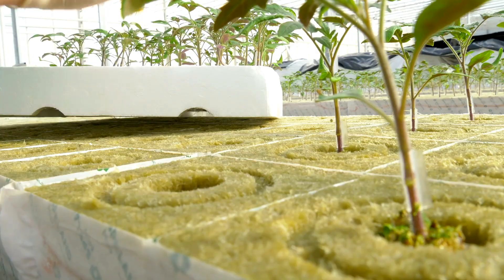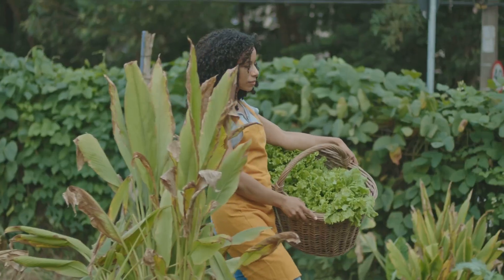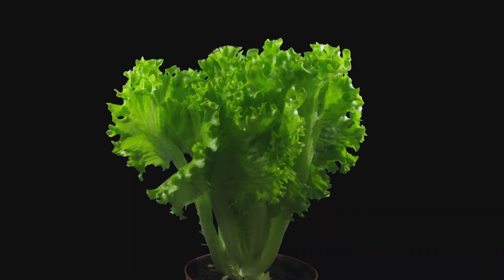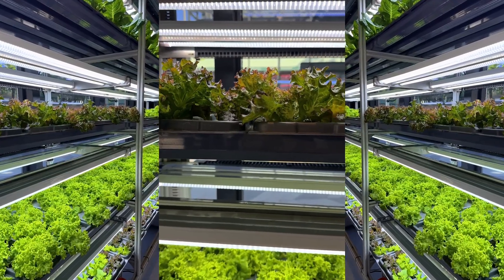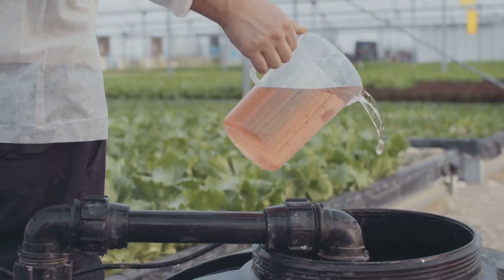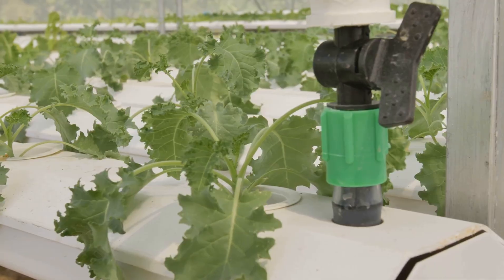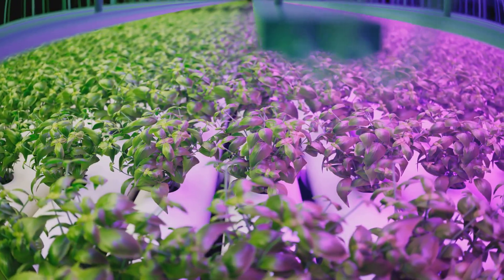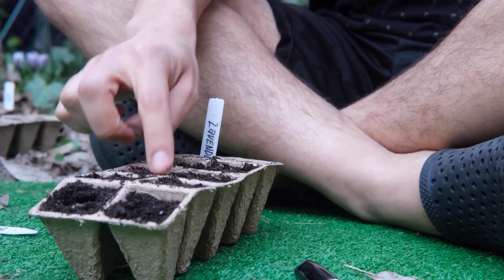Hydroponics vs Soil: Which Grows Better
🌱 Tired of slow growth and messy soil?
In this video, we put Hydroponics vs Soil to the ultimate test and reveal which method is better for faster, healthier plant growth.

Here’s what we’ll cover:
1️⃣ Growth Speed Showdown
Which method produces faster results — and which one struggles?
2️⃣ Plant Health & Maintenance
We compare how each system affects root health, pests, and everyday care.
3️⃣ Cost & Space Efficiency
Which method saves you money and maximises small spaces?

Best Beginner Option All in one → LetPot Hydroponic Growing System
✔ Plug & play design
✔ Compact for indoor use
✔ Perfect for herbs, lettuce, and strawberries
✔ Minimal mess, maximum growth!

Pro Tip:
Start small, grow smart. Hydroponics offers faster results with less hassle — especially when using beginner-friendly systems like LetPot.

Join the grow crew!